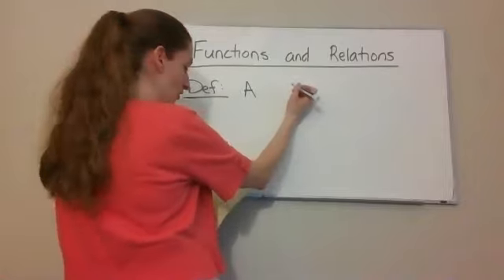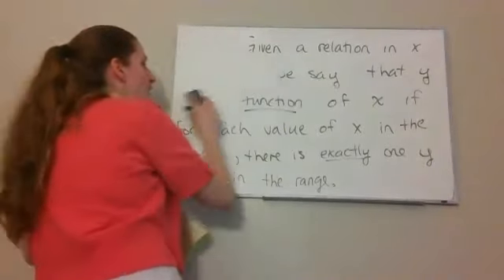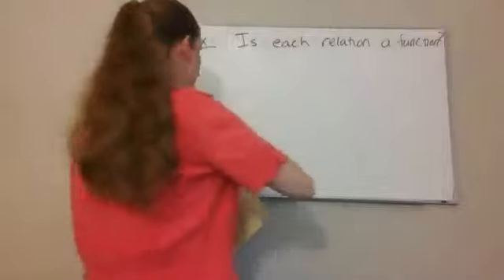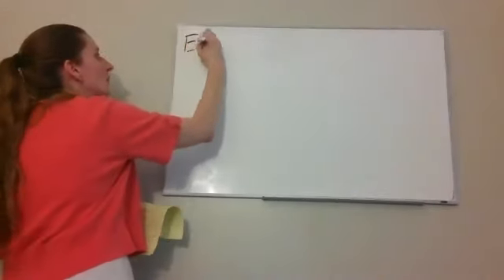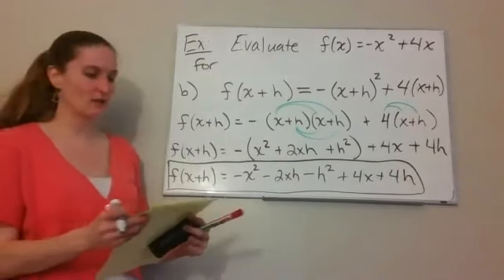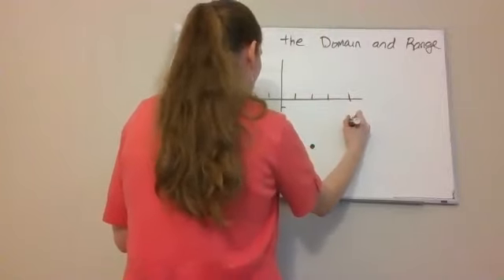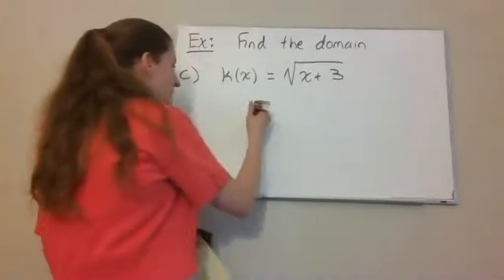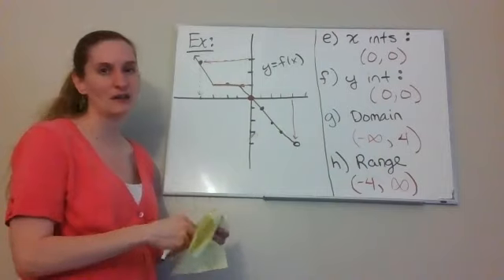Pre Calculus Functions and Relations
An introduction to relations and functions, including domain and range and the vertical line test.